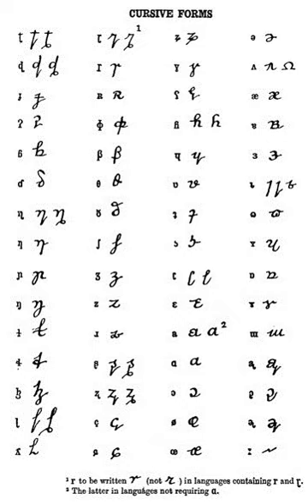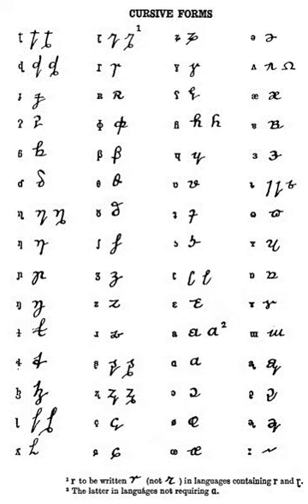Cursive forms of the International Phonetic Alphabet | Wikipedia audio article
This is an audio version of the Wikipedia Article:
Cursive forms of the International Phonetic Alphabet

SUMMARY
Early specifications for the International Phonetic Alphabet included cursive forms of the letters designed for use in manuscripts and when taking field notes. However, the 1999 Handbook of the International Phonetic Association said:There are cursive forms of IPA symbols, but it is doubtful if these are much in use today. They may have been of greater use when transcription by hand was the only way of recording speech, and so speed was essential. The cursive forms are harder for most people to decipher, and it is preferable to use handwritten versions which closely copy the printed form of the symbols.